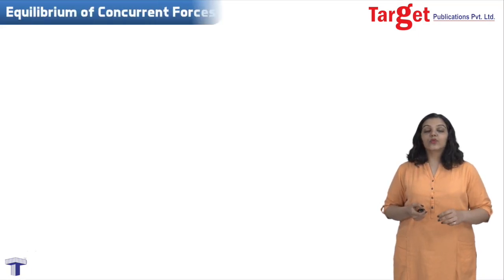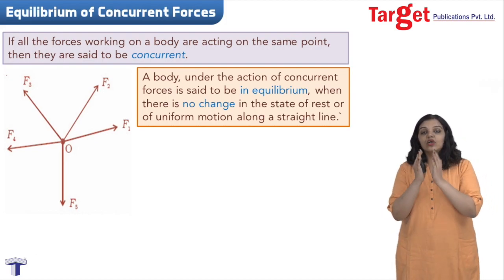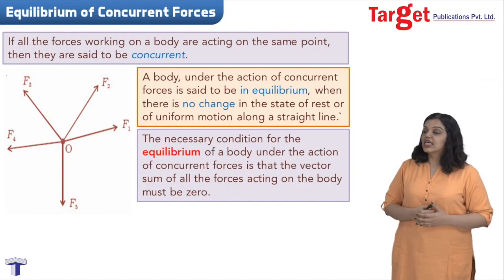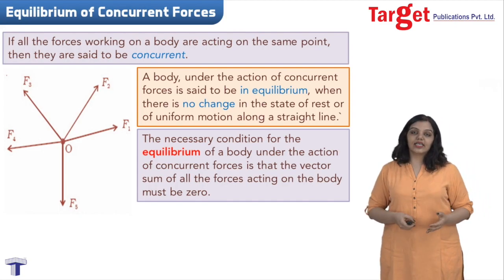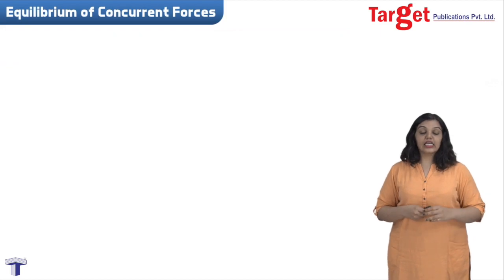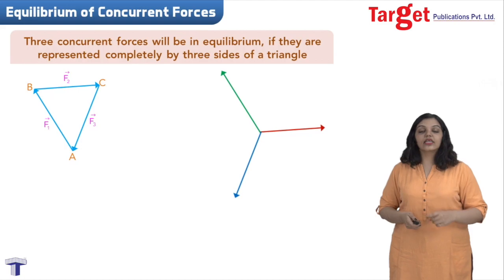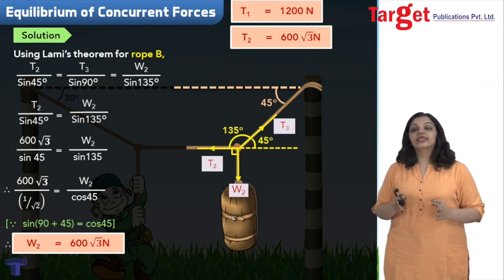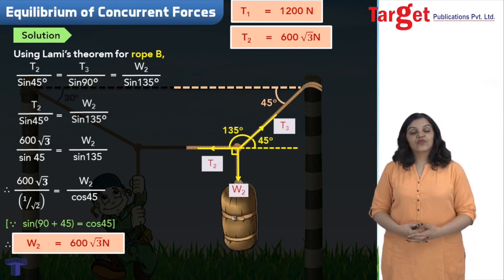NEET-UG/JEE (Main) - Physics - Laws of Motion - Equilibrium of Concurrent Forces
An introduction to Concurrent forces and its relation to the concept of equilibrium has been provided in this video.
It details the condition for equilibrium mathematically and leads to Lami’s Theorem.
  Lami’s Theorem provides a relationship between the forces acting on a body in equilibrium and the sines of the angles made by them.
The interpretation of equilibrium as a zero sum of concurrent forces has been explained for the benefit of solving problems which include forces acting at an angle on a body in equilibrium.

Video summary:
1. Equilibrium of concurrent forces – Statement, Interpretation, Equation
2. Lami’s Theorem – Statement, Equation, Examples